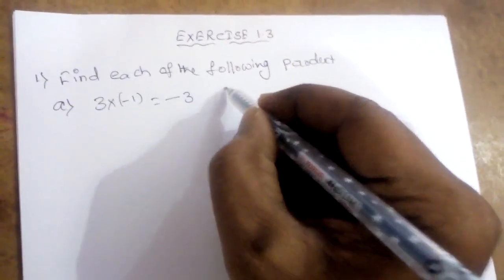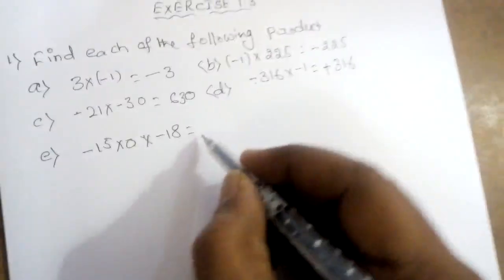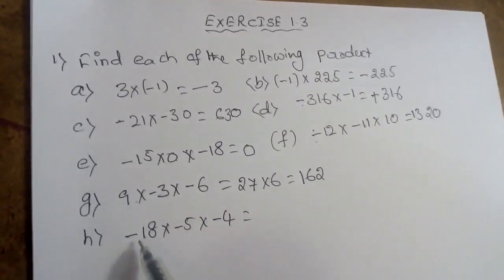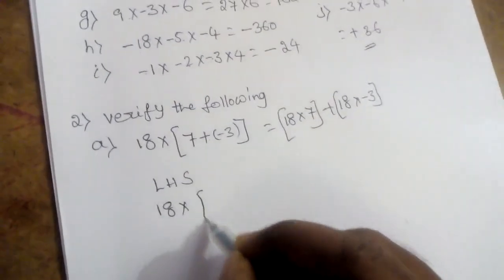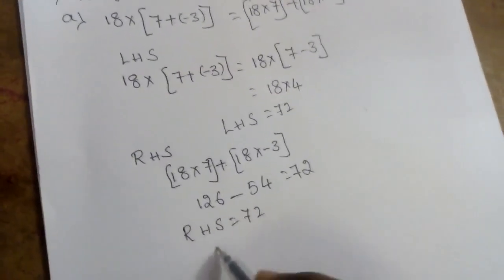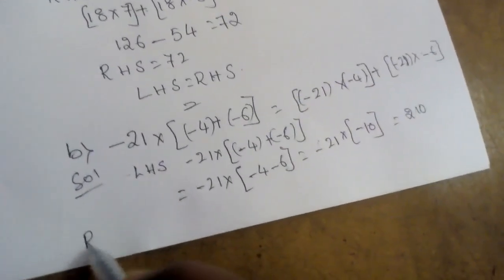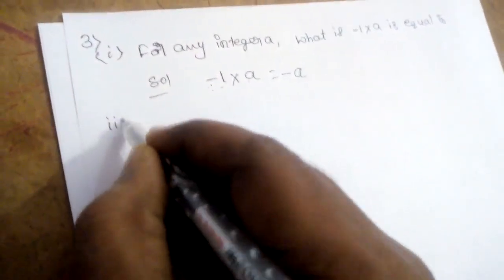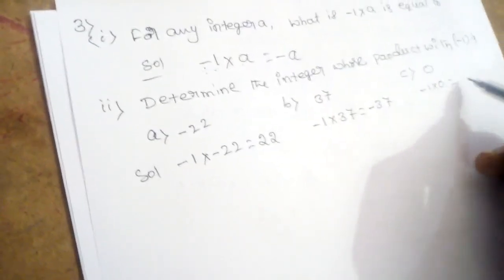7th class maths INTEGERS